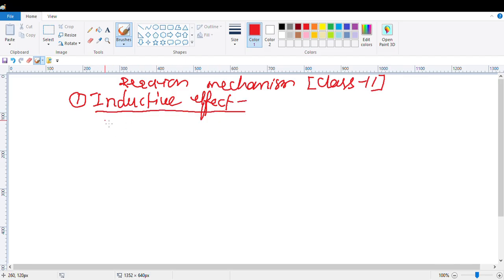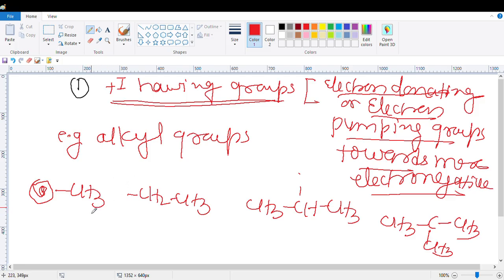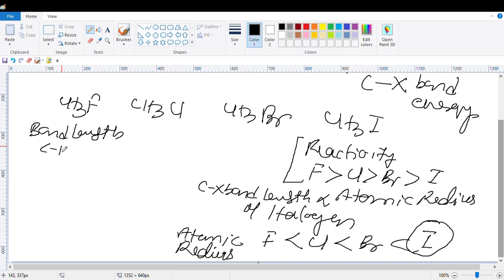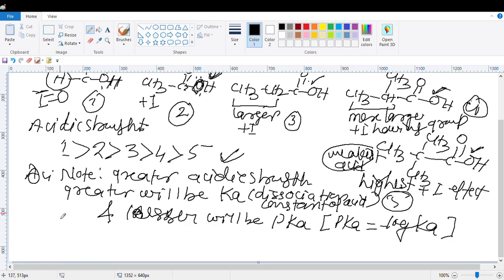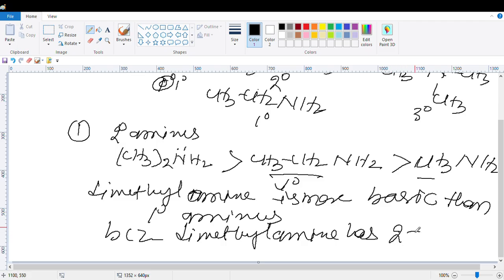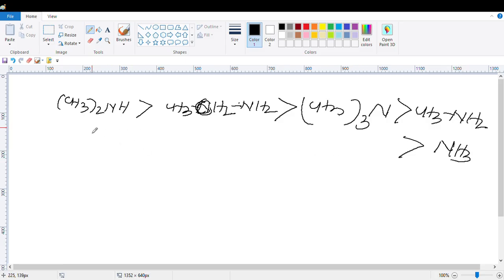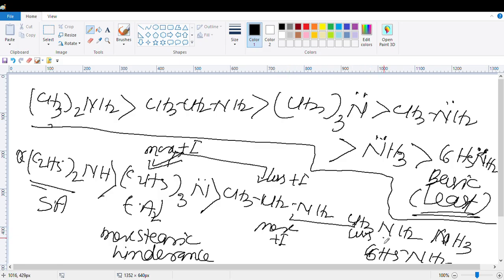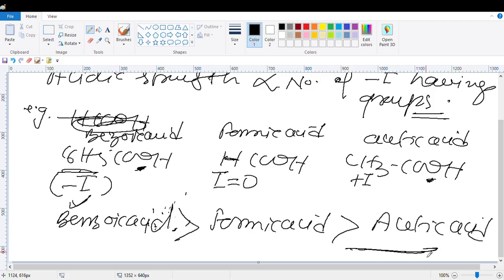11th ORGANIC REACTION MECHANISM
This video contains full explanation of first topic of reaction mechanism(Inductive effect) and is very important and helpful for class 11th standard and those who are preparing JEE/NEET Exams.